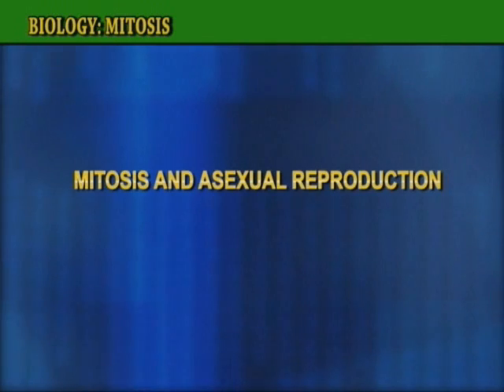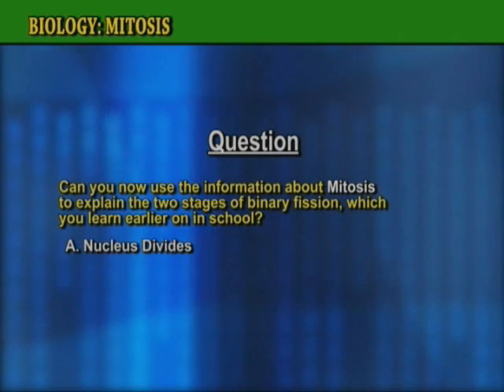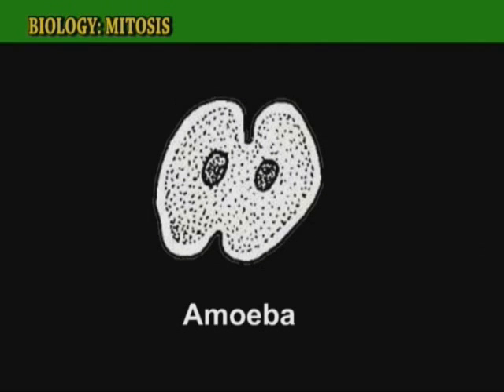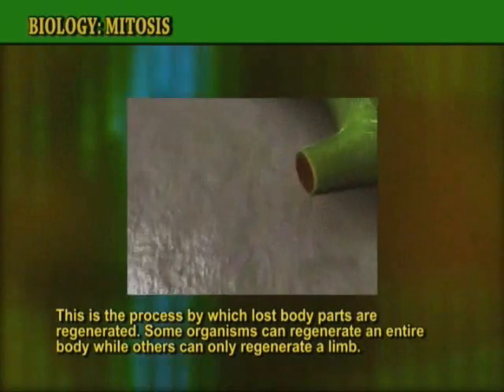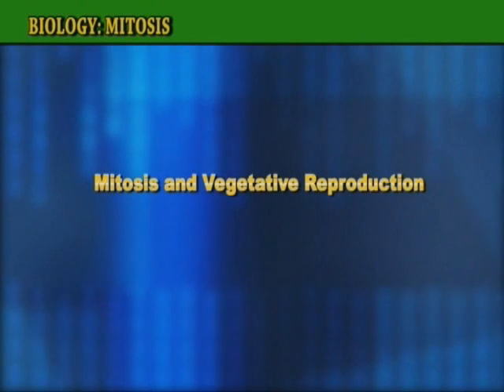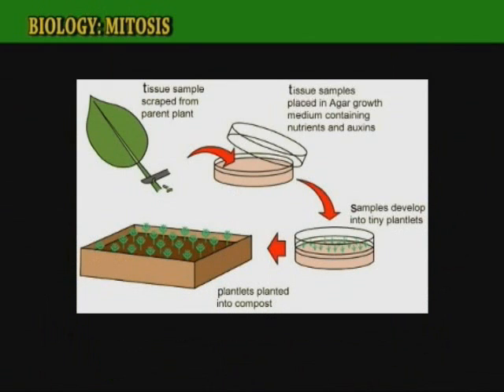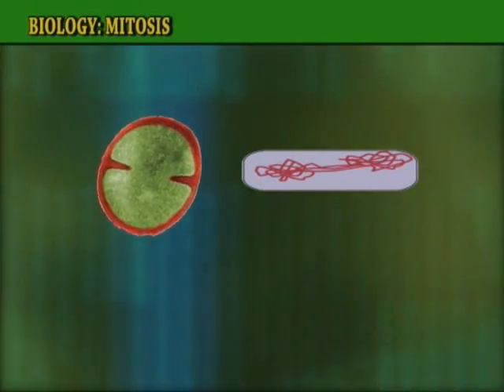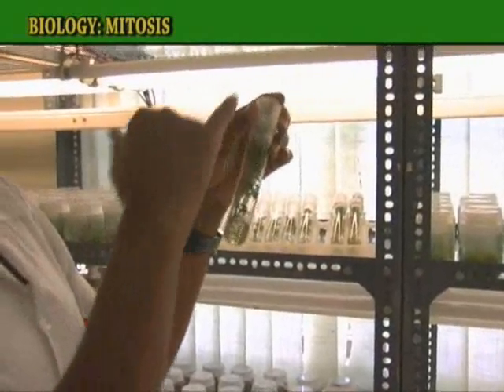Mitosis & Asexual Reproduction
Biology - Continuity and Variation